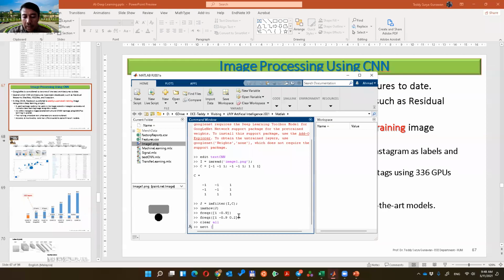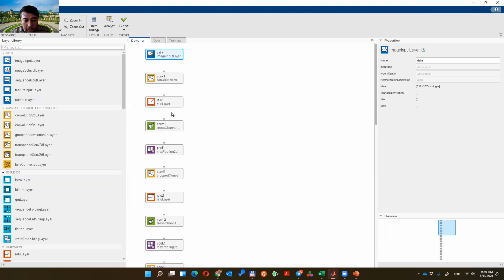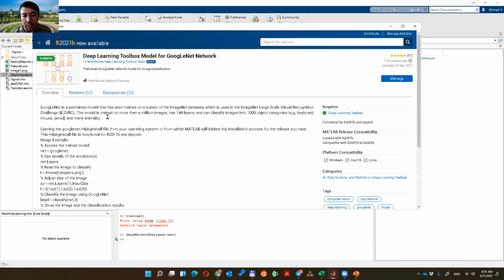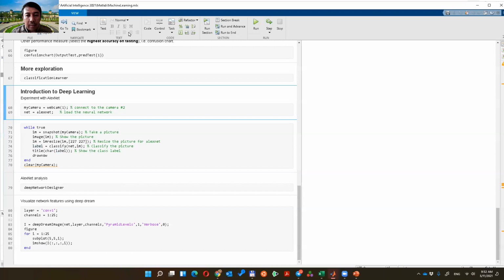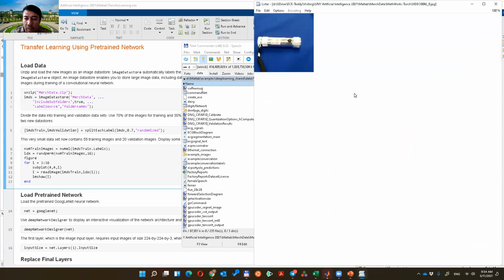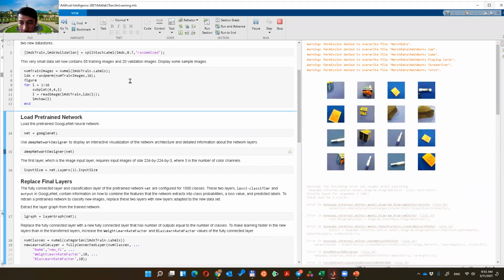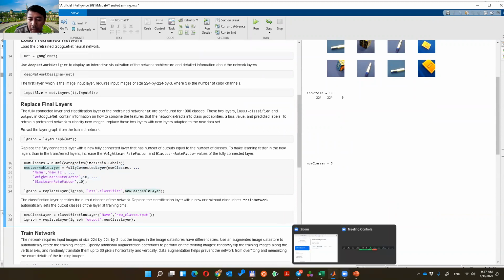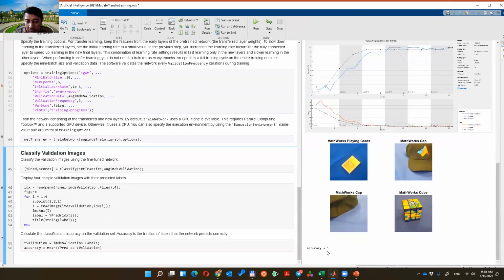AI4 Deep Learning Part 2b (CNN demonstration)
Demonstration using Matlab